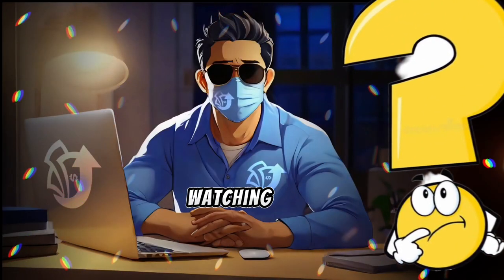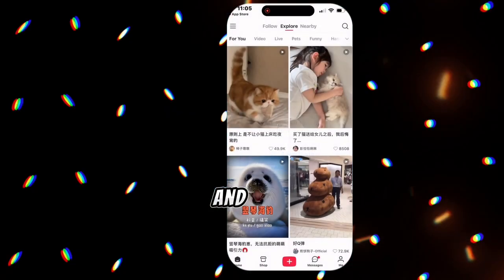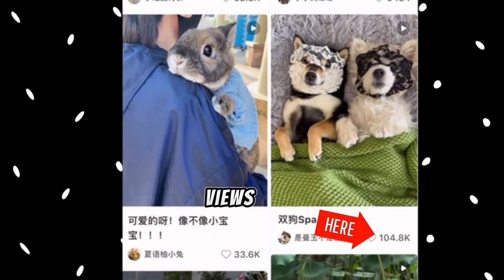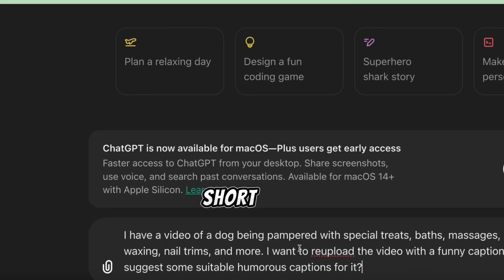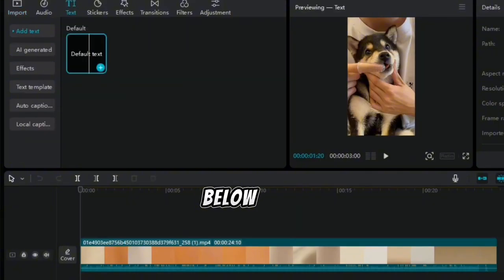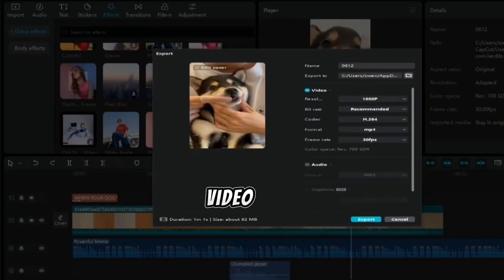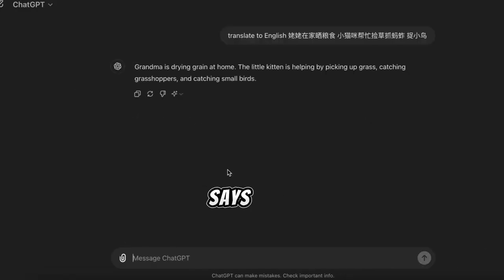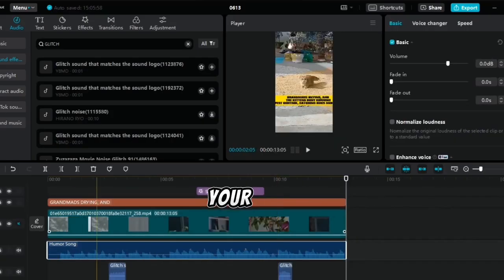I Make $12,000 COPYING Chinese App Videos on YouTube Shorts!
Videos from Chinese app & Re upload it on YouTube Shorts  12,000 Month Earnings
Did you know that animal videos are trending big on social media? Learn how to translate hilarious Chinese content into English with ease and humor. repostvideo​ makemoneyonline​ youtubeautomation​ aianimation​

Here's what you'll discover:

1. Downloading unique videos from top Chinese Xiaohongshu app.
2. Repurposing the  Video using Capcut.
3. Earn money with every purchase through your links!

✅ YOUTUBE COURSE: Learn How to Build a successful faceless Youtube channel from scratch

CHAPTERS:
0:00​ Introduction
1:50​ Copying the Chinese videos.
3:42​ Repurposing the Video
6:42​ Watch the repurposed video
7:13​ Repurposing a video with Chinese subtitles
9:46​ Amazon and Clickbank Affiliate

youtube shorts automation niches
youtube shorts algorithm
youtube shorts earning
youtube automation
youtube algorithm
youtube growth
youtube monetization
I posted viral yt shorts
viral yt shorts
how to post viral yt shorts
how to make money off youtube
how to make money off youtube shorts
how to start youtube automation
youtube automation step by step
youtube automation 2024
youtube automation shorts
mrbeast
youtube automation for beginners
youtube automation results
youtube automation channel
youtube automation ideas
youtube automation challenge
viral yt shorts challenge
youtube automation ai
ai shorts
viral ai shorts
how to make ai shorts
how to make viral shorts
viral shorts strategy
viral shorts 2024
yt shorts viral
viral shorts
YouTubeChallenge​
Monetization​
10MillionViews​
90DayChallenge​
YouTubeGrowth​
VideoMarketing​
ContentCreation​
YouTubeSuccess​
YouTubeGoals​
AudienceEngagement​